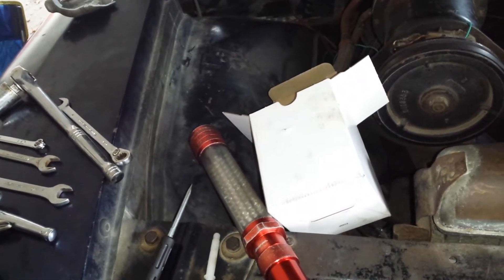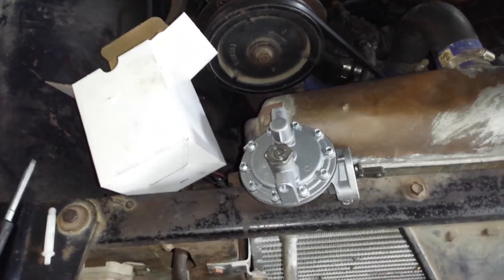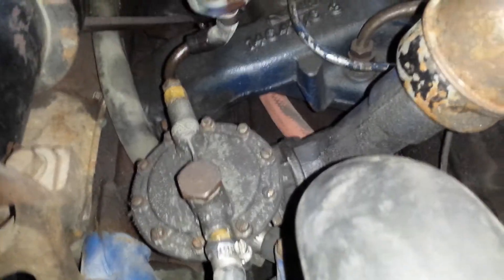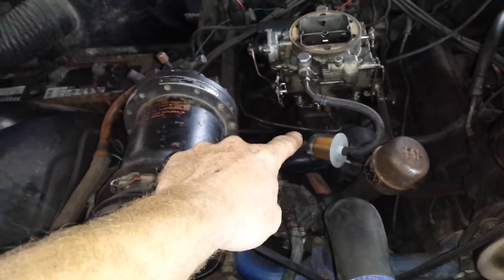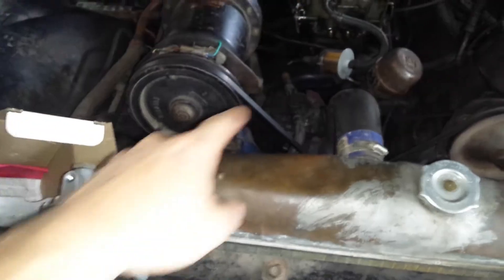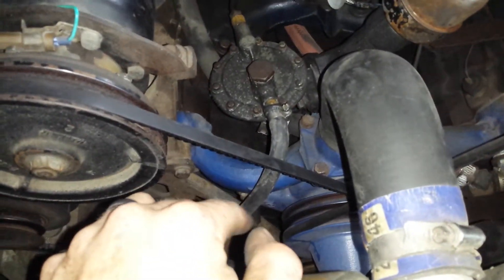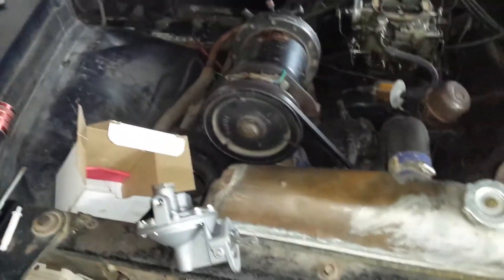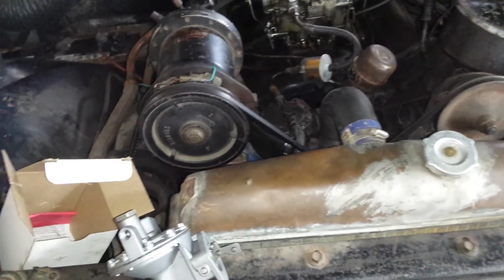56 caddy fuel pump